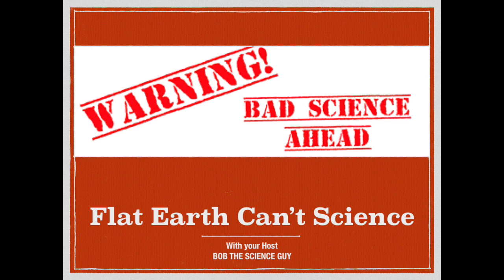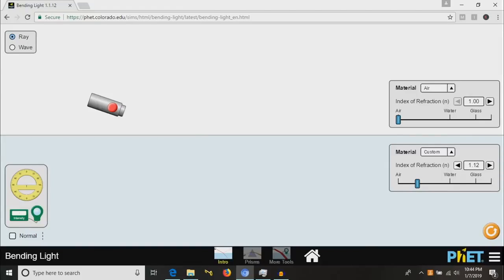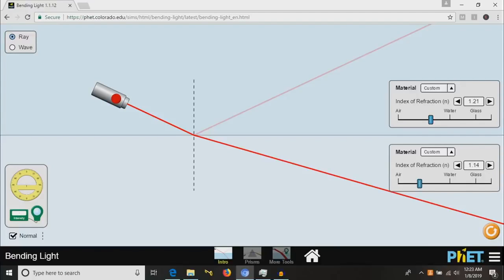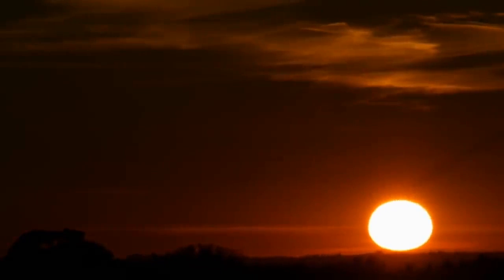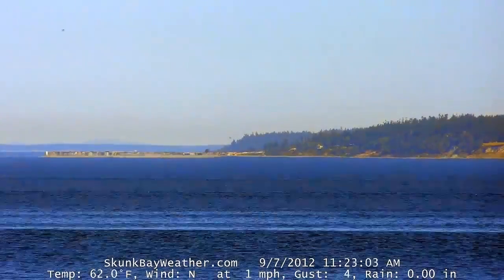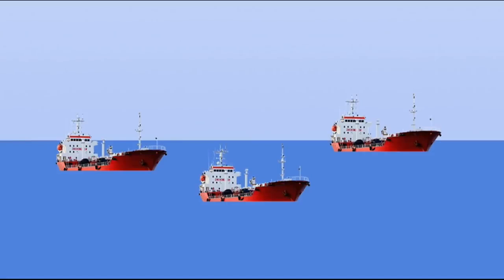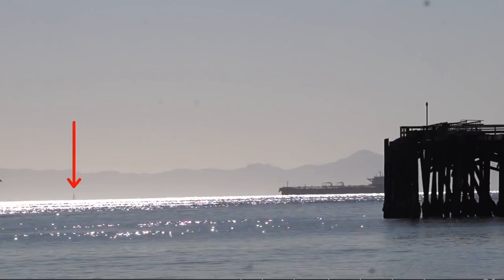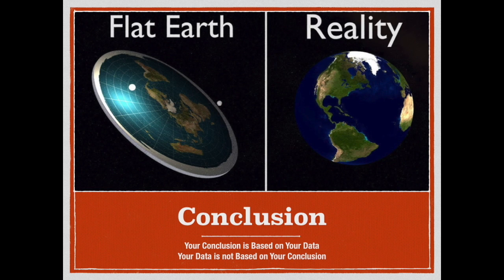Atmospheric Lensing and Refraction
Excellent video by VoysuvReason on Atmospheric Lensing and Refraction.  This is a common claim in the Flat Derp as to why objects disappear bottom first, but it is frequently misused by those that don't understand what is going on.  It does not cause objects to disappear.

Knocking on Heaven's Door by Bob Dylan